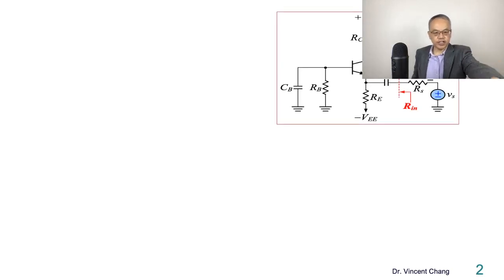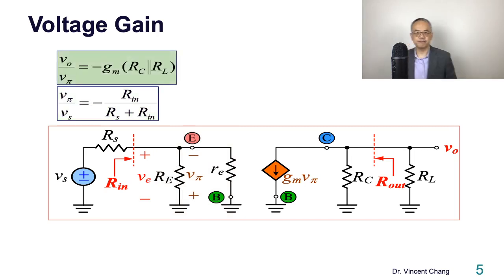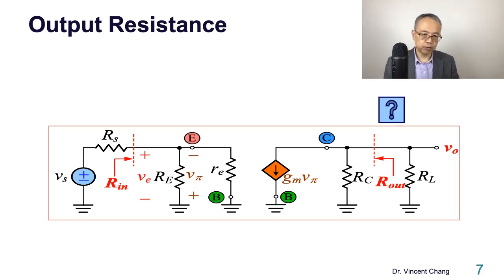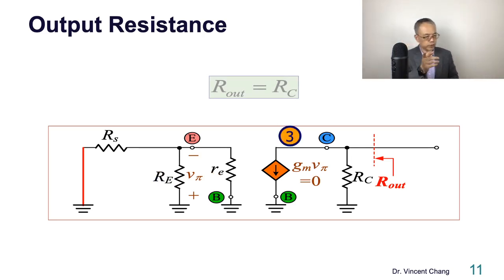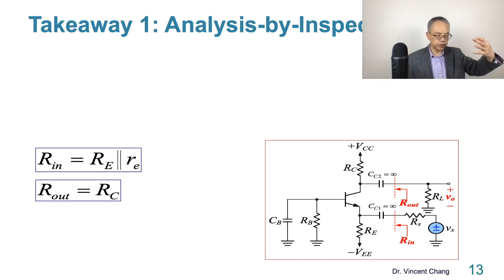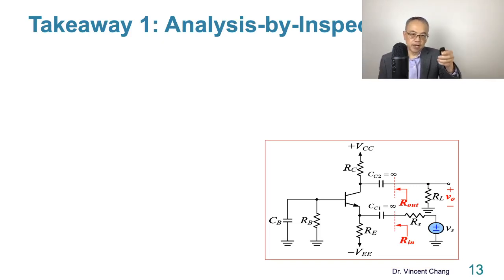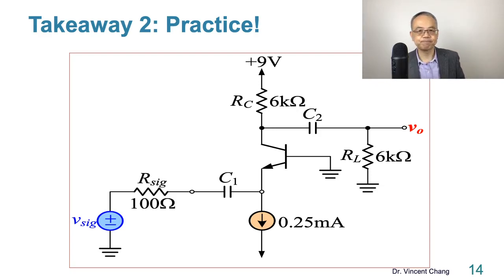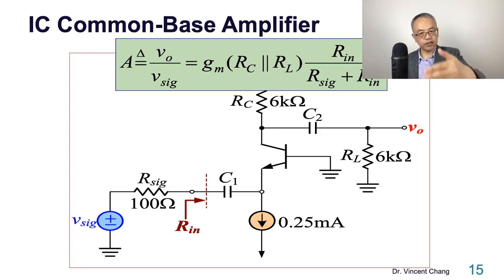BJT Common-Base Amplifier (3): Derivation Explained